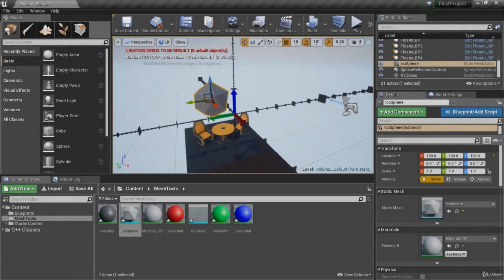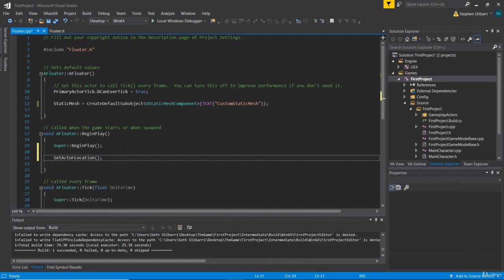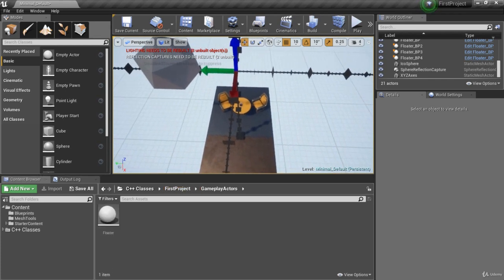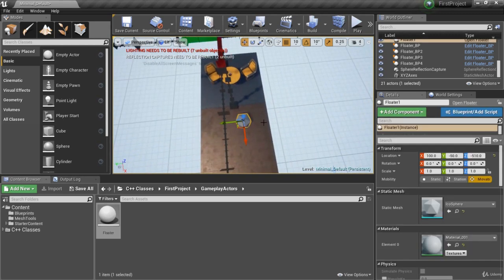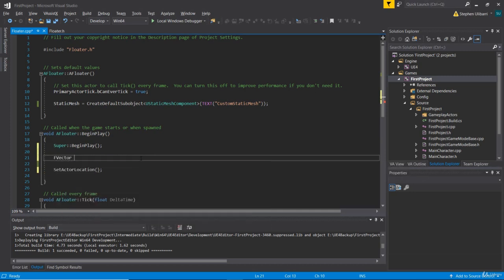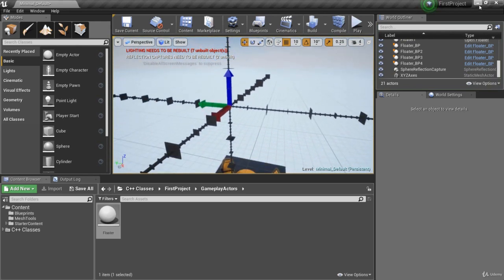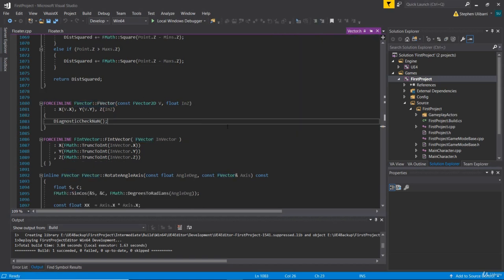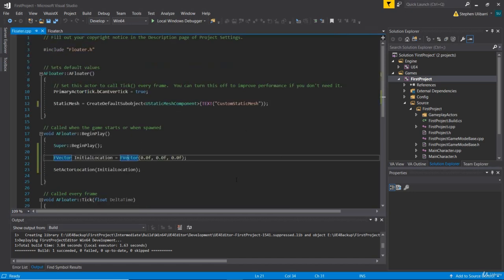3 The FVector